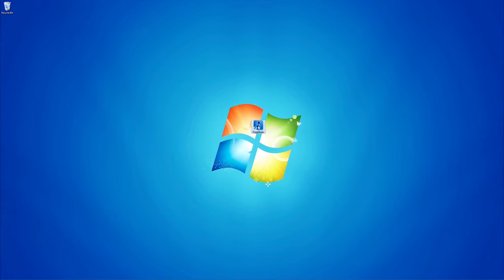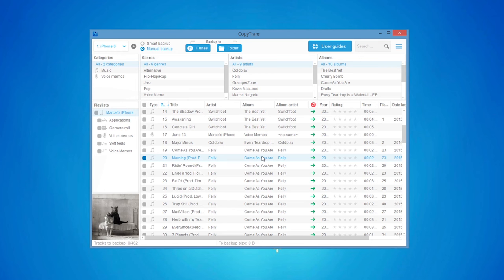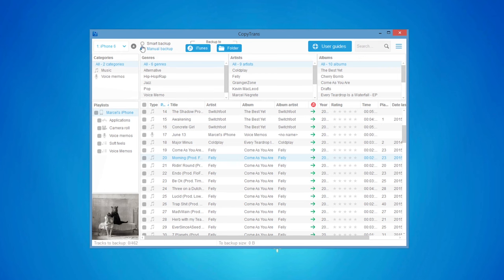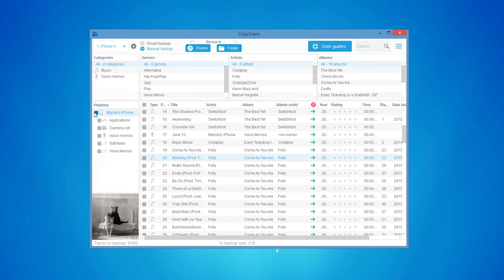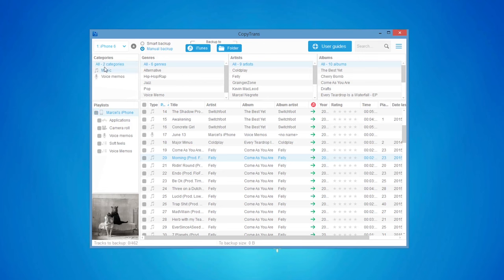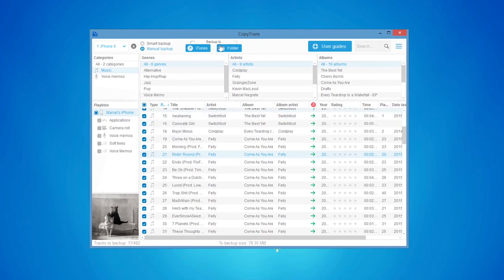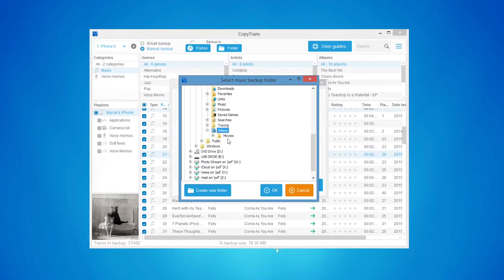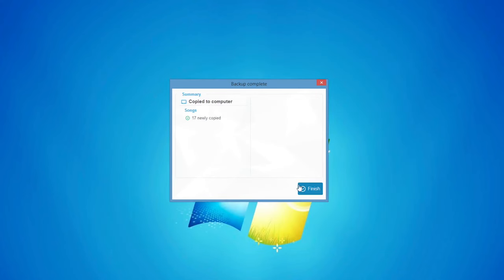How to put music on a flash drive?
Are you running out of space on your iPhone and PC but want to keep your music someplace safe? Our new video guide explains how to transfer music from iPhone to a USB drive in a few clicks.

Timestamps:
0:11 - start the program
0:23 - the backup process
1:00 - transfer songs to a USB drive

Advantages of CopyTrans:
✔️ Back up music to external hard drive just in case and keep the structure intact;
✔️ Change the library structure before downloading;
✔️ Manage songs, videos, TV shows, audiobooks, and podcasts.

Compatible with all iOS versions and iPhones

Starting from iOS 15, Apple has introduced restrictions that block access to local voice memos. It is no longer possible to transfer voice memos to PC via iTunes. This also impacts some features of CopyTrans programs.

We have worked out a few great solutions for you to transfer voice memos to PC depending on the iOS version of your device: link to solutions article with utm